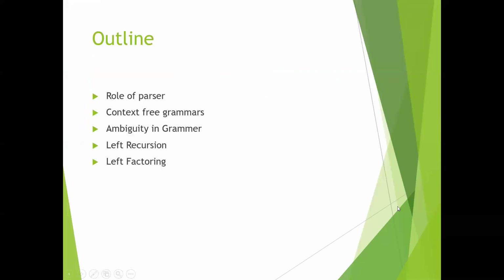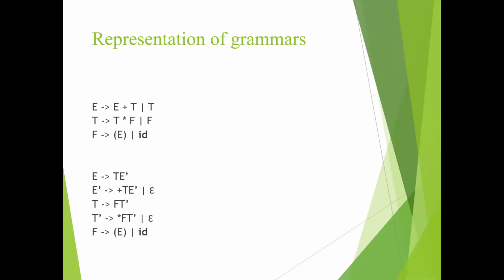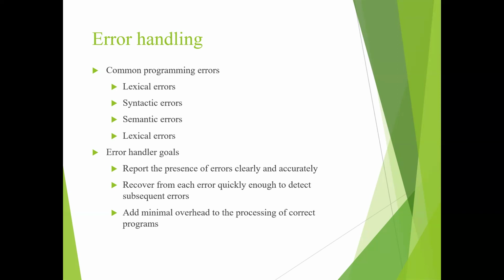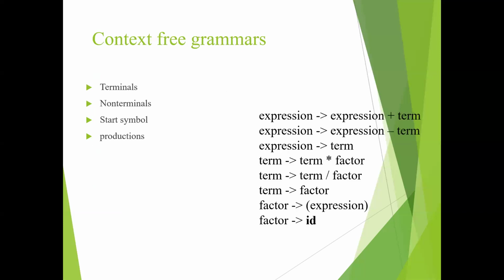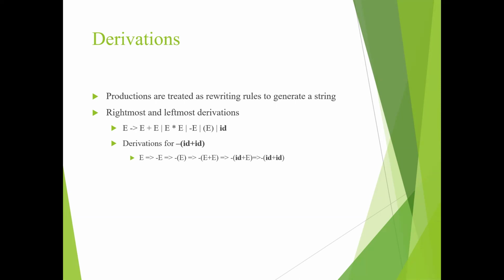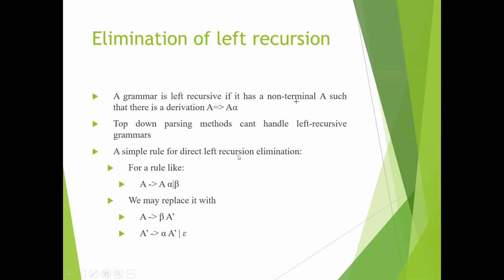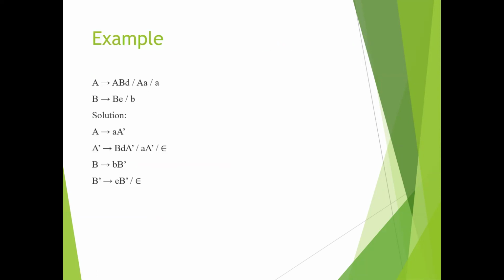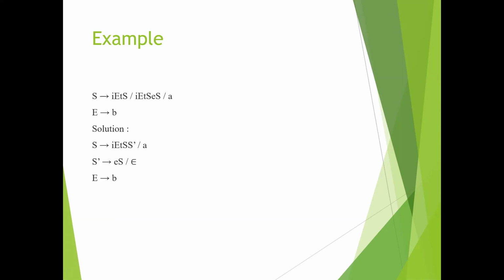Left Recursion and Left Factoring